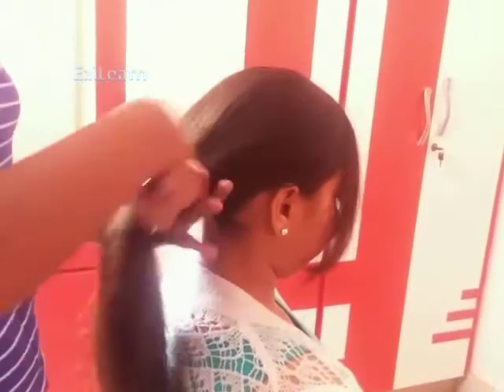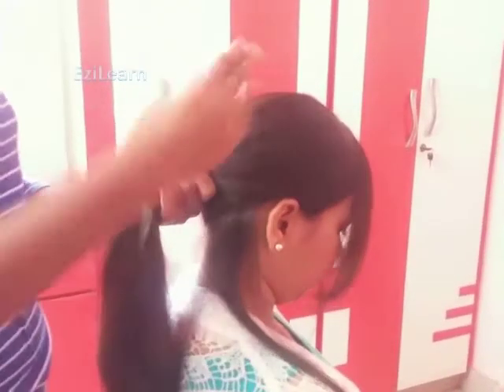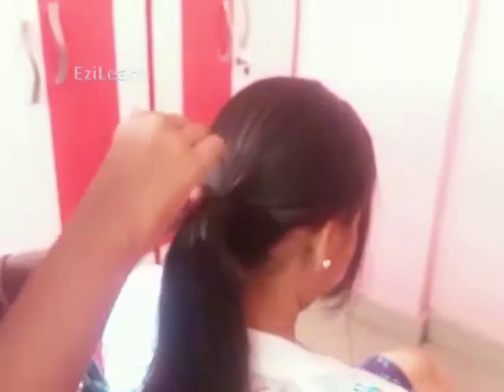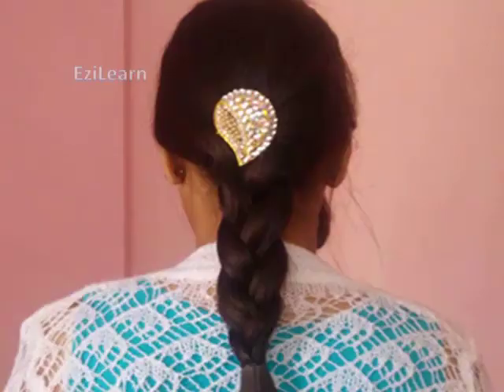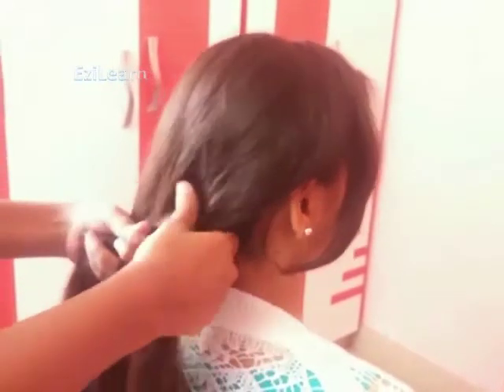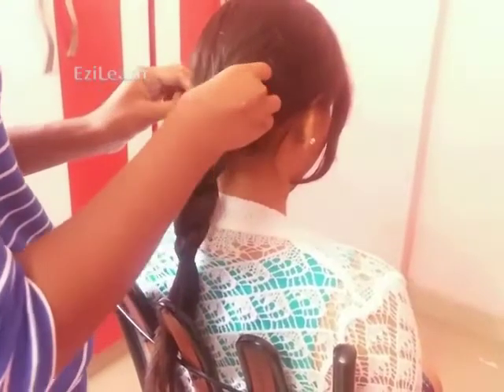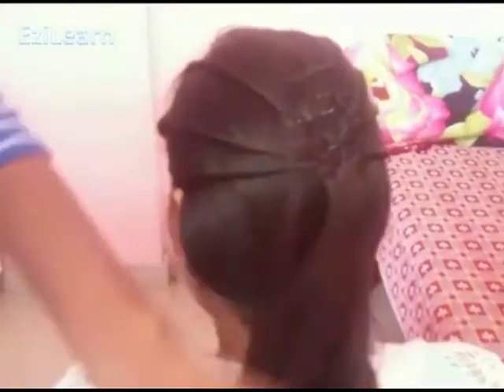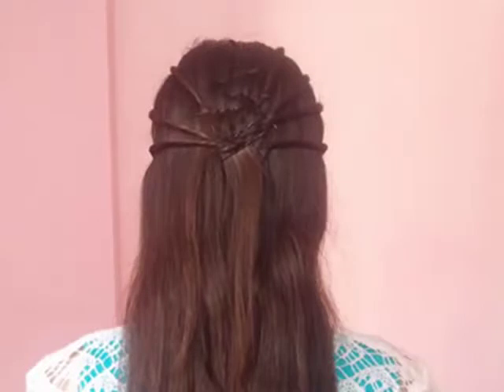Hair styles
4 diffrent types of easy hair styles.